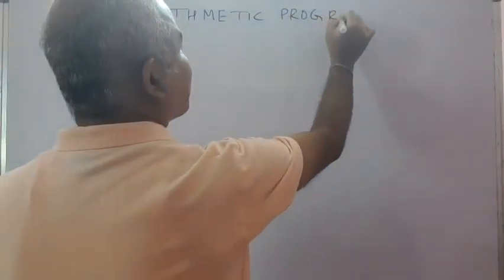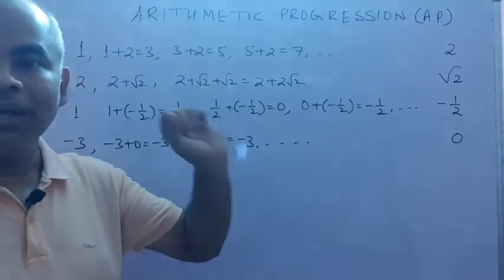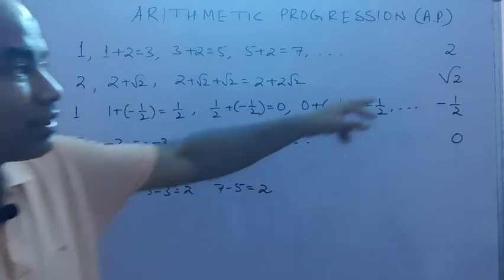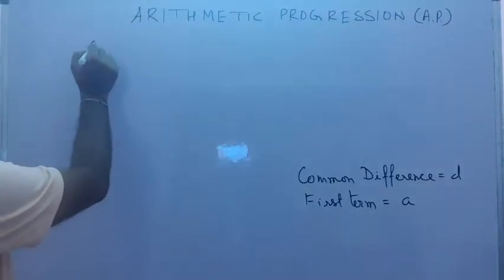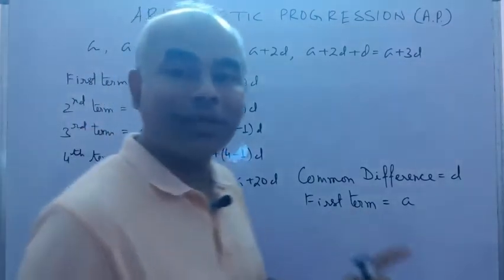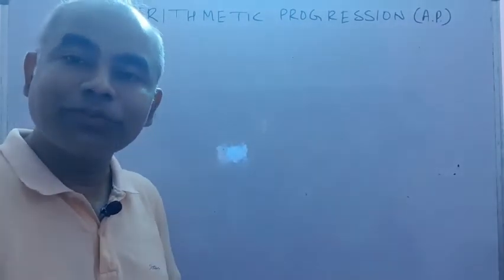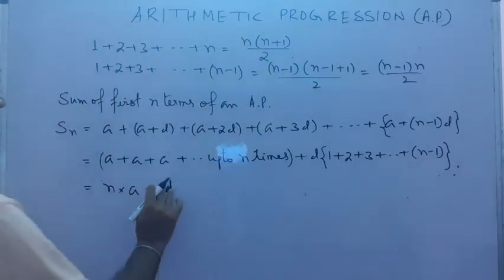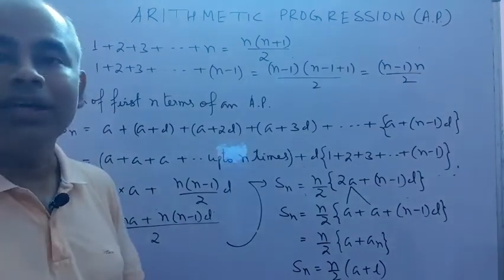ARITHMETIC PROGRESSION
Introduction and definition of arithmetic progression (A.P.), common difference,  nth term, sum of n terms.